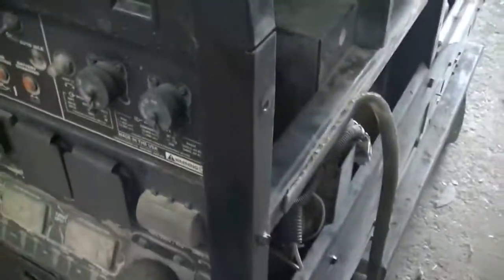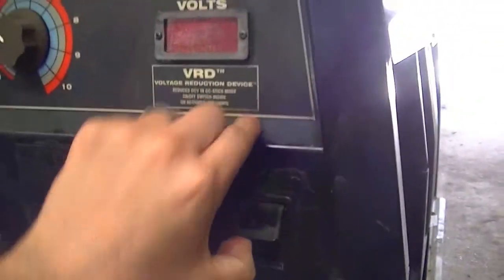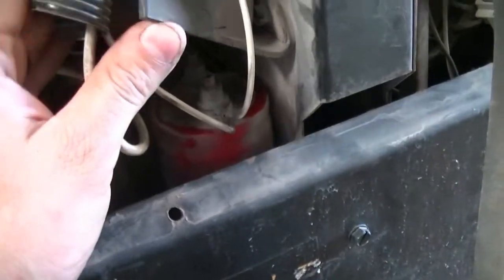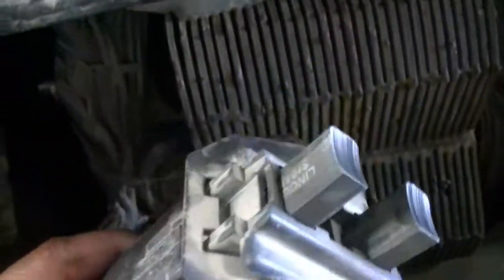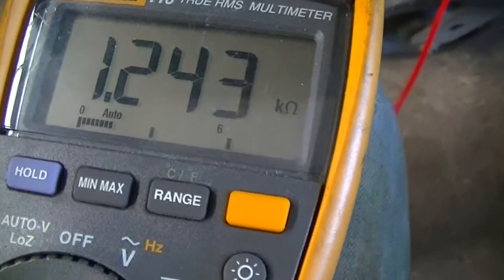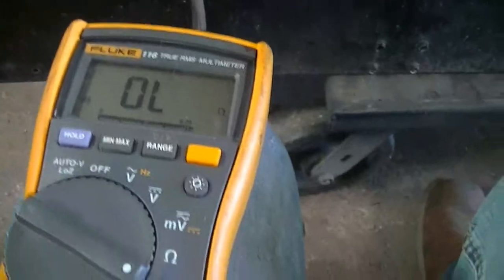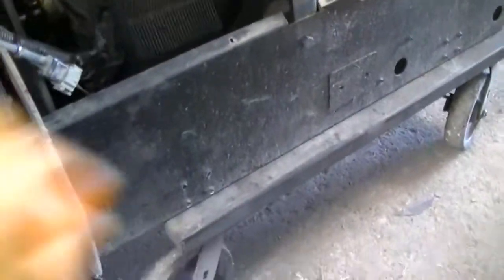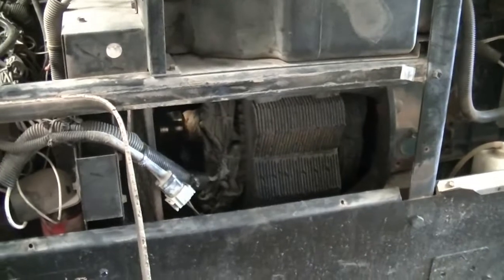How to troubleshoot Lincoln Vantage no weld issue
Quick and easy things to check when your Vantage stops welding or fails to produce auxiliary power